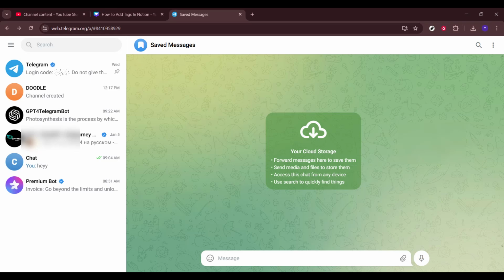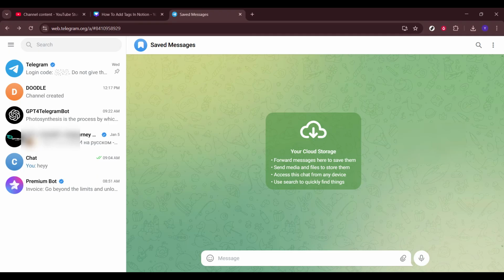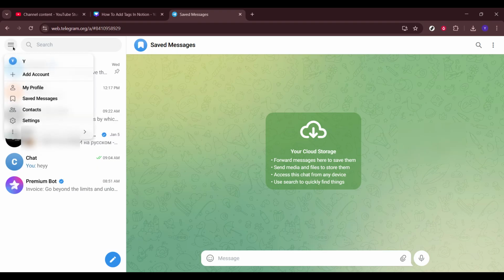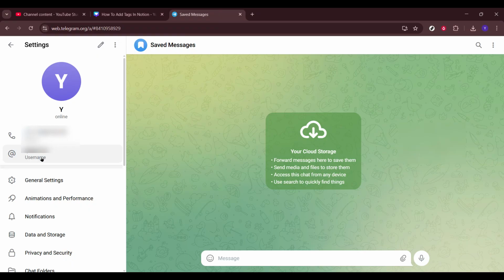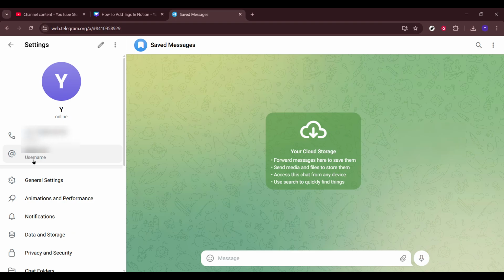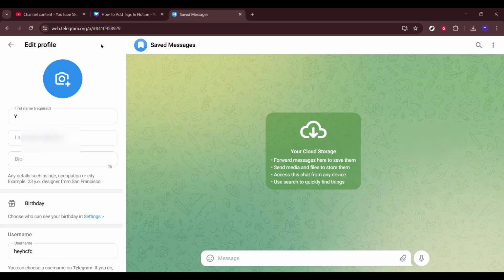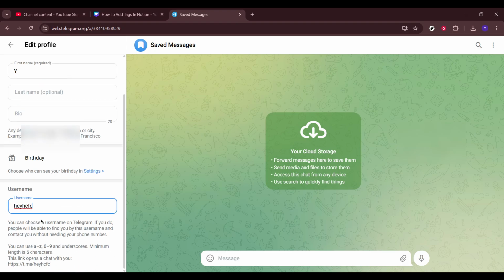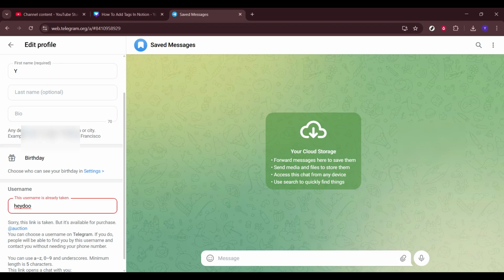How To Check Telegram Username (2026 Easy Guide)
Learn how to quickly check your Telegram username on Desktop. This simple tutorial walks you through finding your username in your profile settings in just a few clicks.